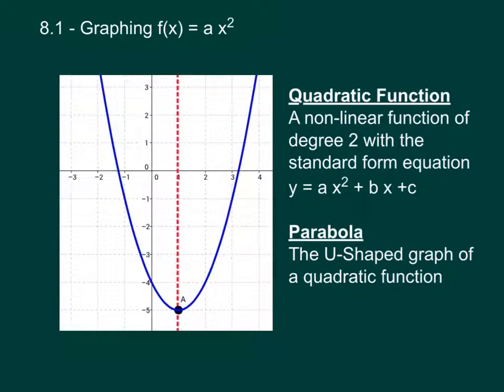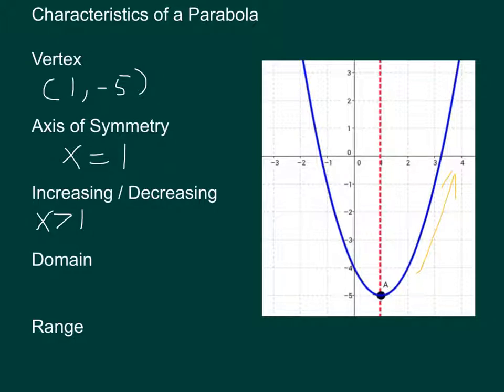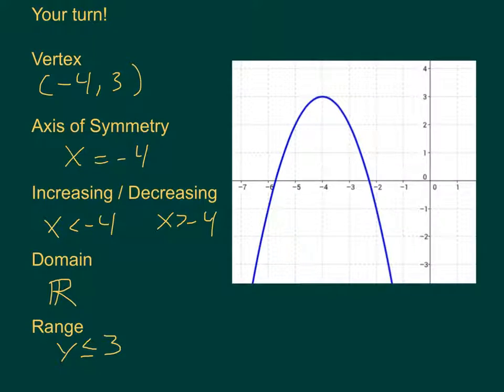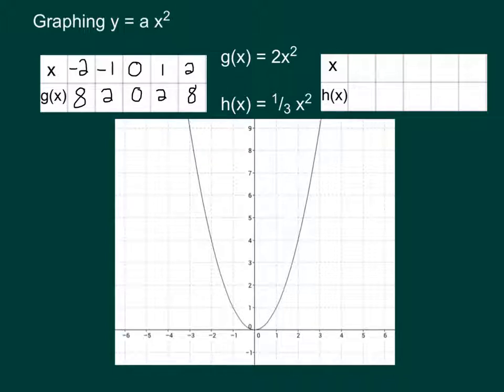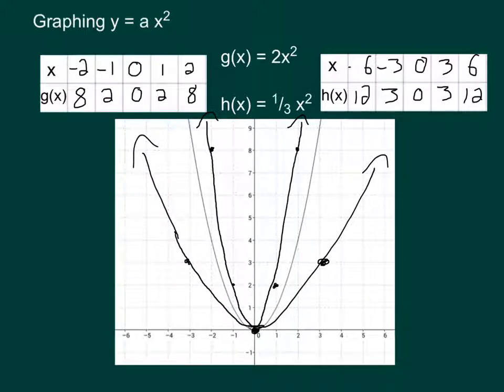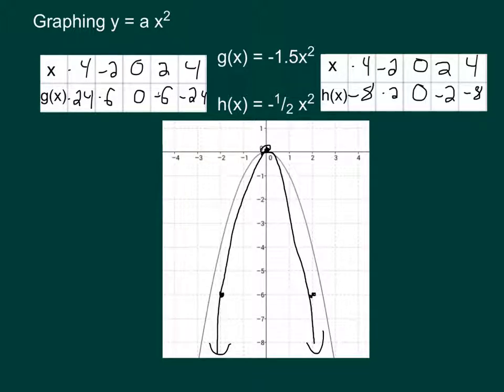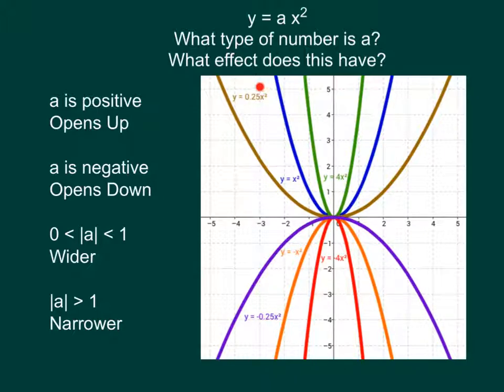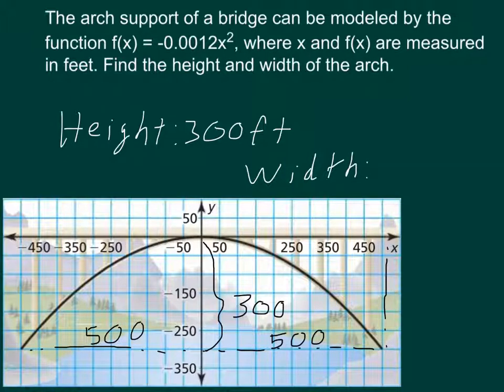Old (A1): 8.1 - Graphing f(x)=ax^2